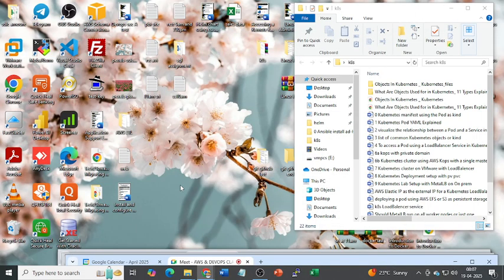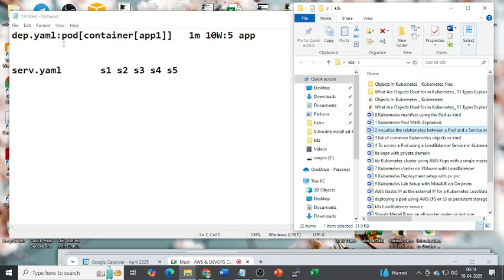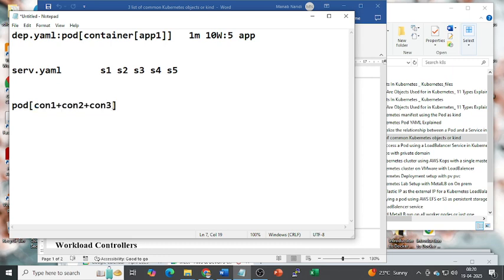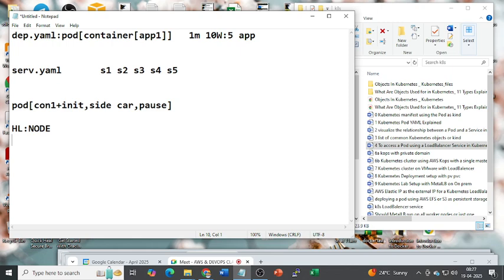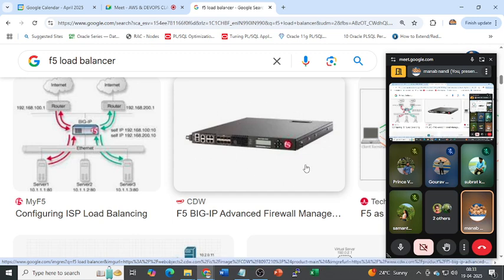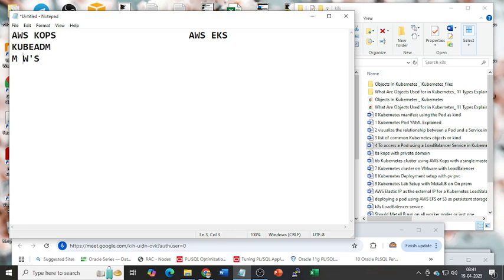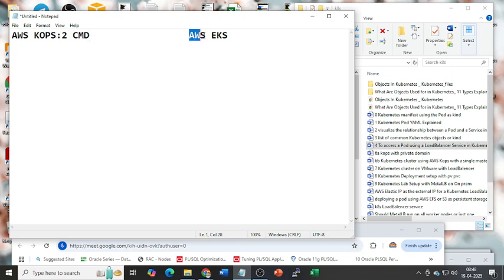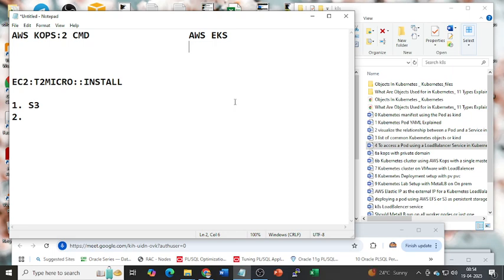Devops class 17 KOPS & EKS part 1